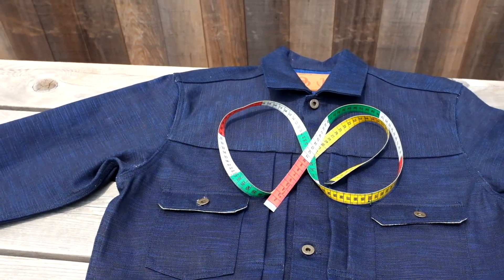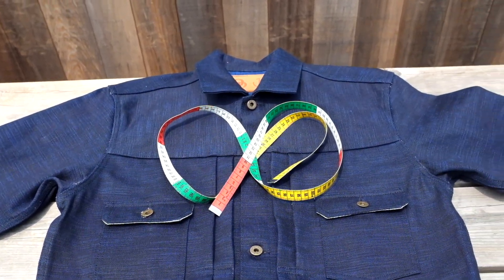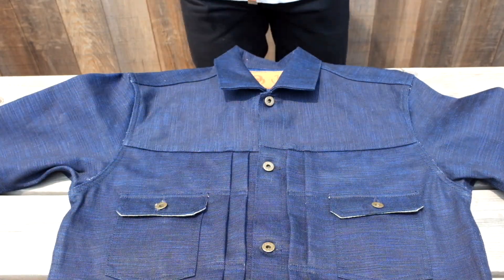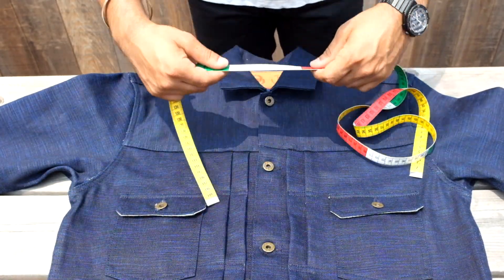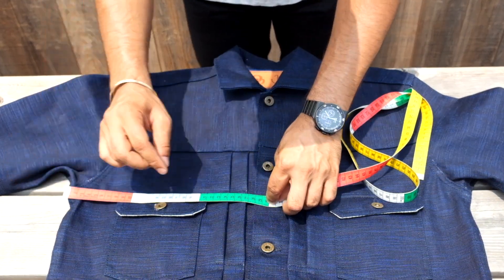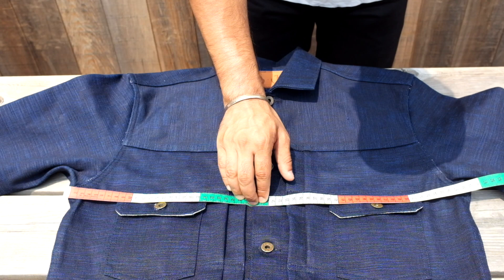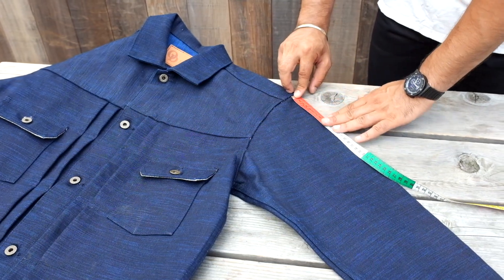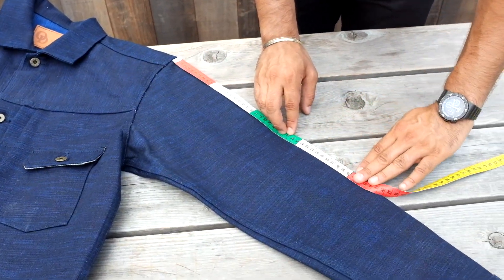How to measure your long-sleeve tops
Here's our quick guide on how to measure your long-sleeve tops:

Chest - 0:06
Shoulder - 0:18
Centre Back - 0:32
Sleeve - 0:41